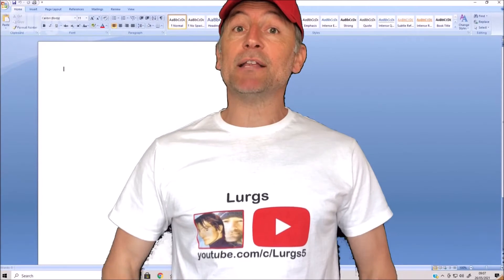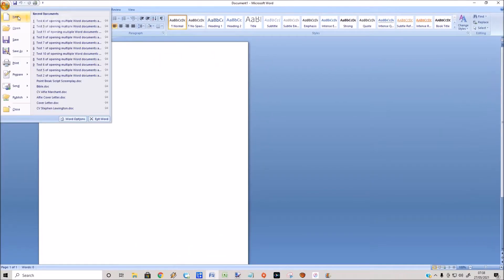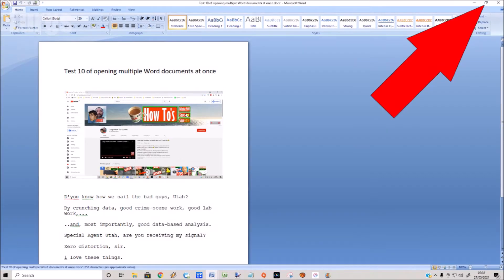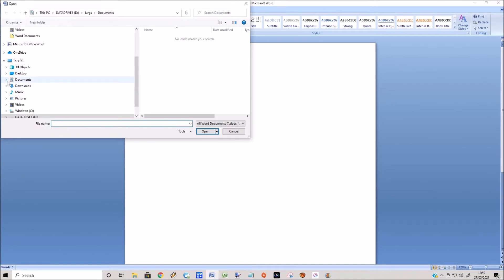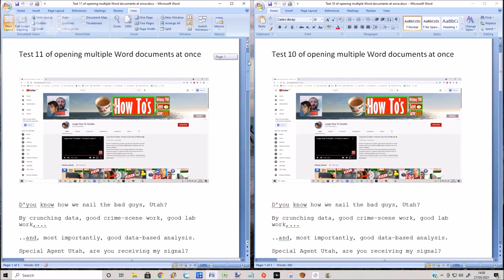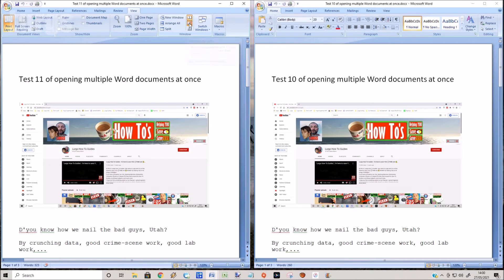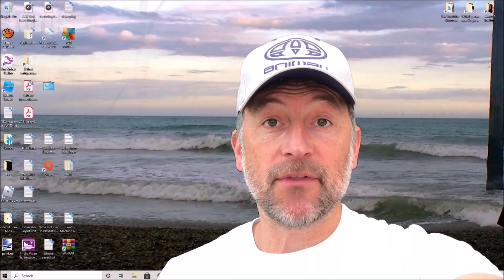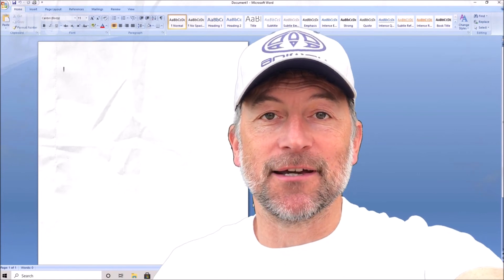How to edit Two Documents side by side in Word and compare Word Documents side by side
In this Microsoft Word tutorial I will show you two ways to view two documents side by side In Word. The basic feature allows you to show two Word Documents side by side. The enhanced feature allows you to compare Word Documents side by side with synchronous scrolling on each.